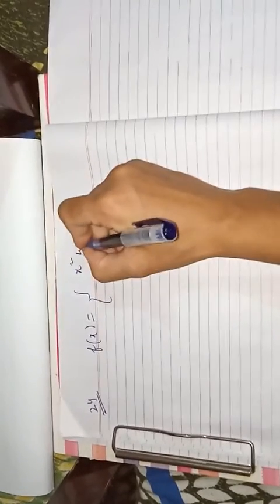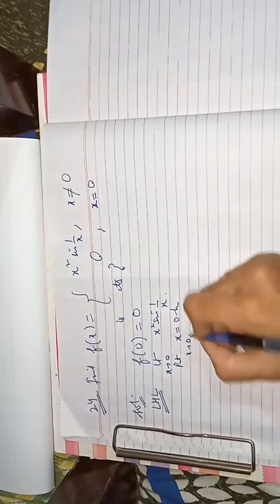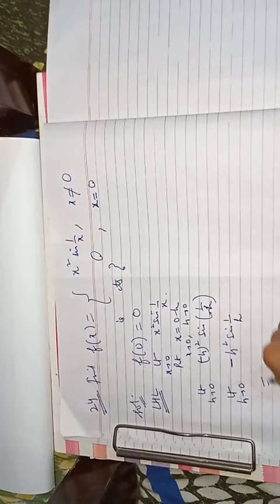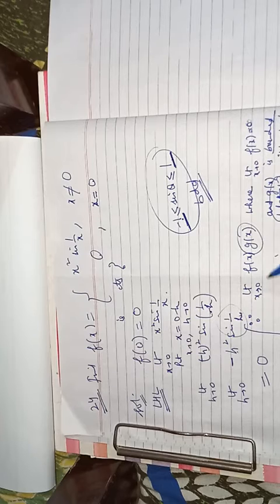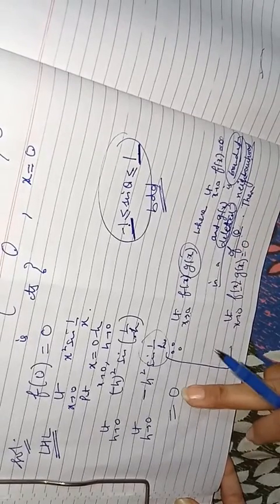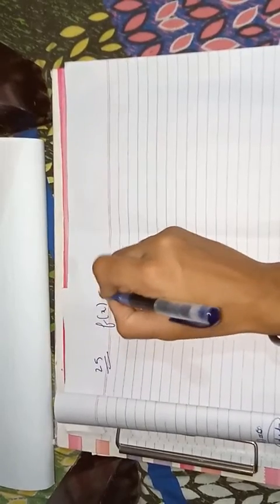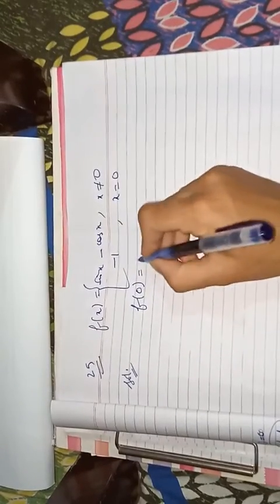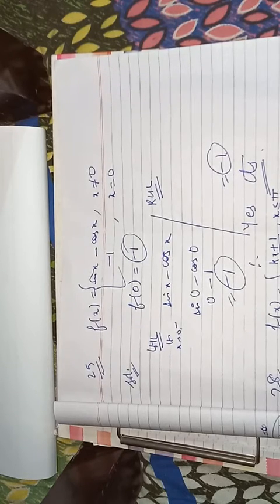Continuity, lec 03, Class 12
Watch this video for better understanding and ask your doubts in comments sections.
Take care